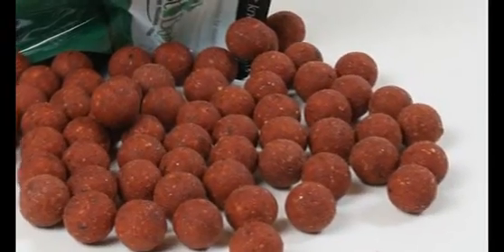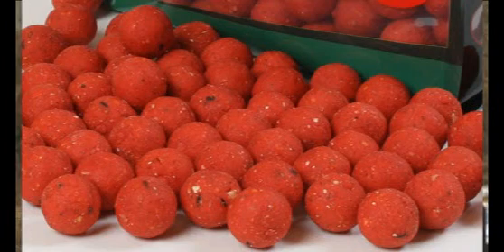Carp Fishing Hints & Tips - A Quest Interview with Elie Godsi (Pt1)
An interview with Quest Baits Consultant Elie Godsi... lots of hints & tips.